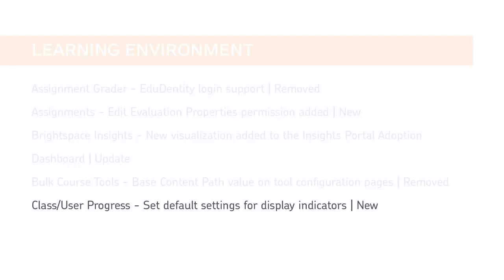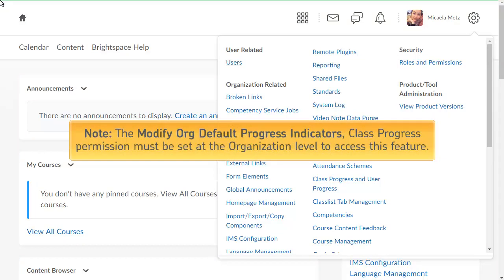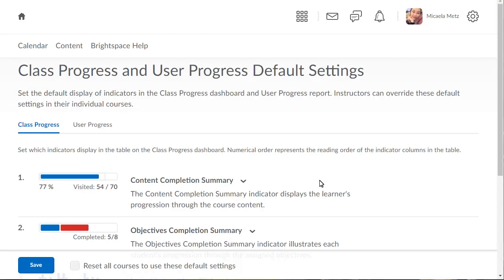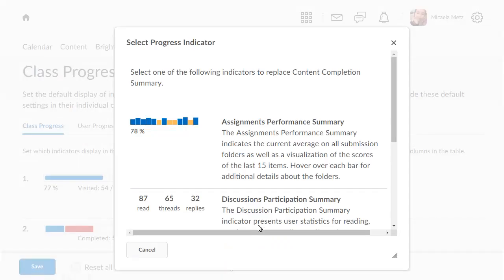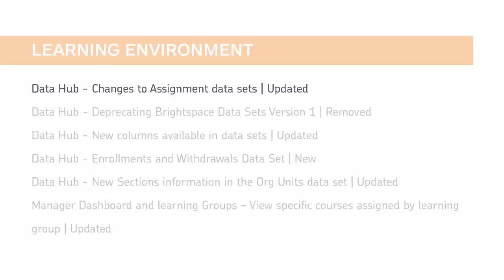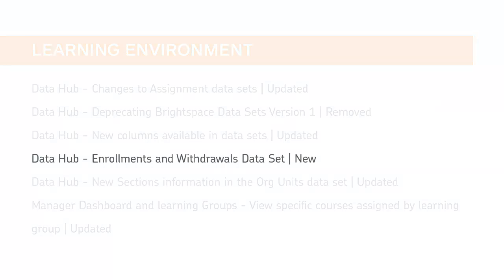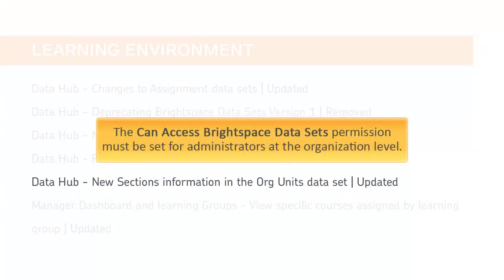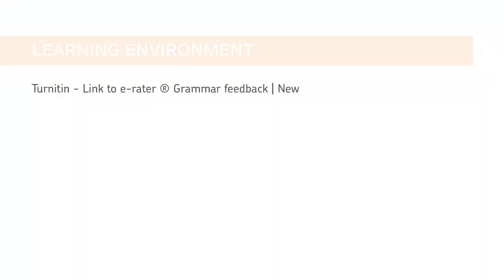Release Highlights - February 2019 (Version 10.8.10) - Administrator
Assignment Grader - EduDentity login support | Removed 0:16
Assignments - Edit Evaluation Properties permission added | New 0:24
Brightspace Insights - New visualization added to the Insights Portal Adoption Dashboard | Update 0:47
Bulk Course Tools - Base Content Path value on tool configuration pages | Removed 1:10
Class/User Progress - Set default settings for display indicators | New 1:18
Data Hub - Changes to Assignment data sets | Updated 2:37
Data Hub - Deprecating Brightspace Data Sets Version 1 | Removed 3:00
Data Hub - New columns available in data sets | Updated 3:16
Data Hub - Enrollments and Withdrawals Data Set | New 3:27
Data Hub - New Sections information in the Org Units data set | Updated 3:39
Manager Dashboard and Learning Groups - View specific courses assigned by learning group | Updated 3:59
Turnitin - Link to e-rater ® Grammar feedback | New 4:14